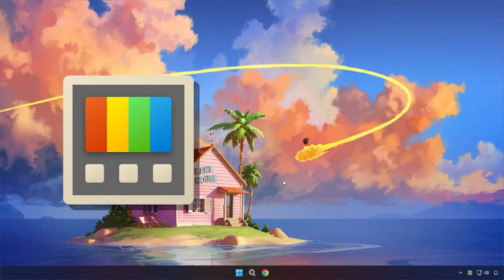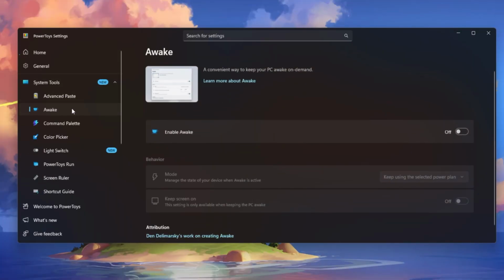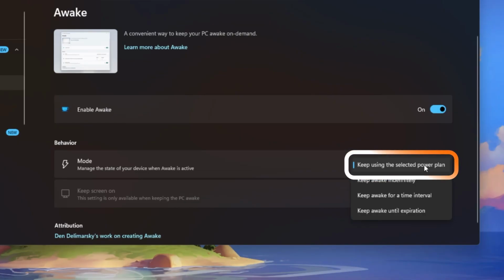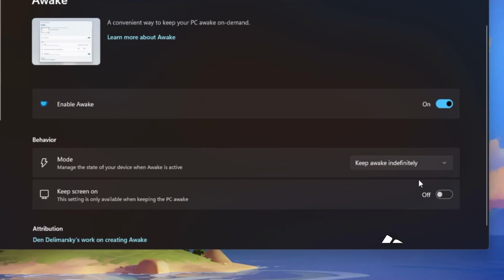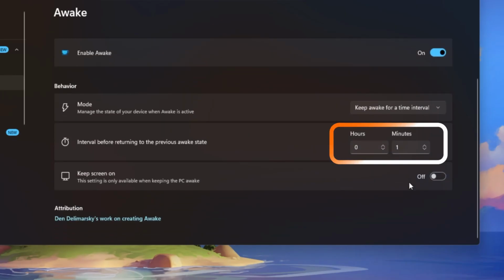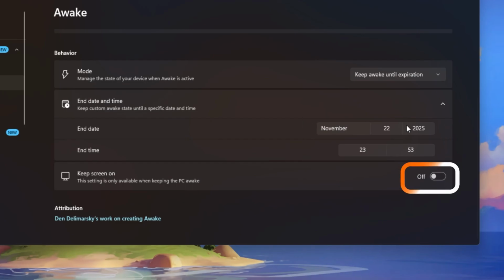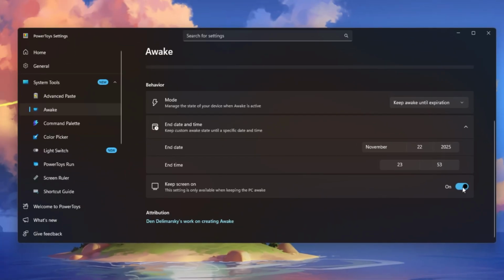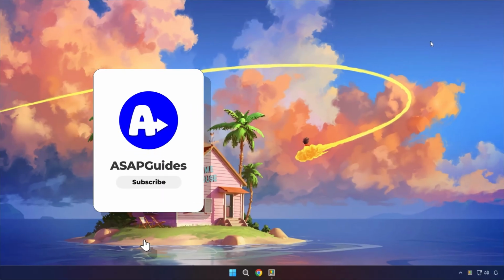How to Use Microsoft PowerToys Awake In 1 Minute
This is how to use Microsoft PowerToys Awake to keep your Windows PC awake for downloads focused work or long tasks without changing your main power settings.
I will show you how to open PowerToys enable Awake pick between using your current power plan staying awake indefinitely running only for a set time or until a specific date and time and choose whether the screen stays on while the system remains awake so your projects are never interrupted by sleep mode.

Sections:
0:00 Open PowerToys Awake in Windows
0:13 Enable PowerToys Awake and choose a mode
1:03 Keep the screen on while using Awake
1:12 Check Awake status and turn it off